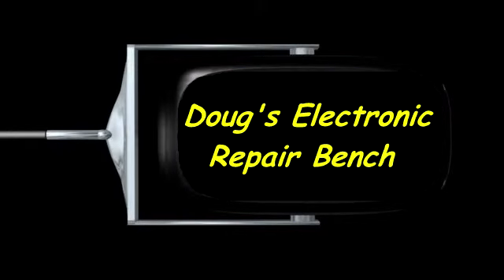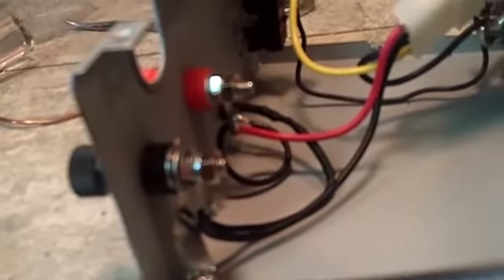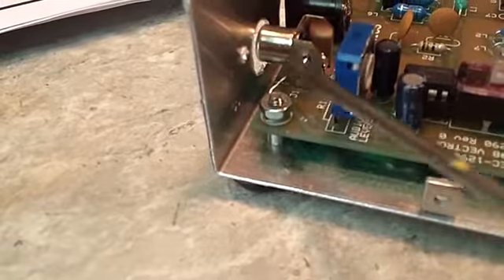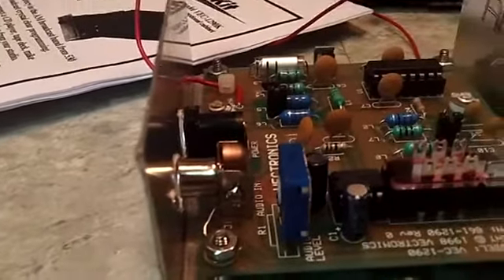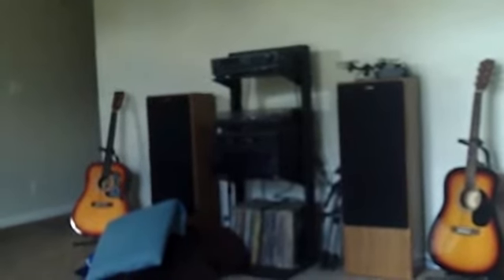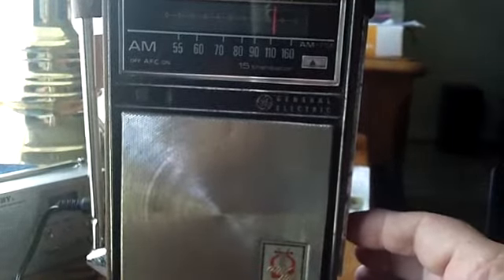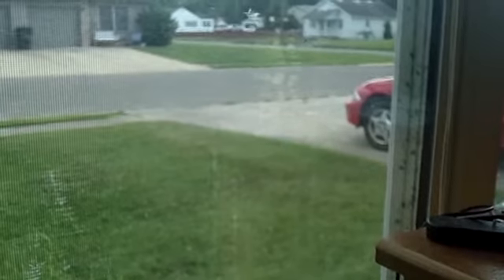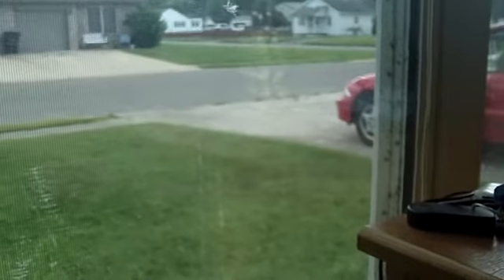DERB - Vectronics 1290K - Mods & Testing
Okay, you can't say this thing is not earth grounded any more! :)